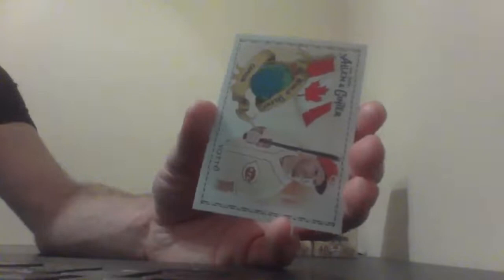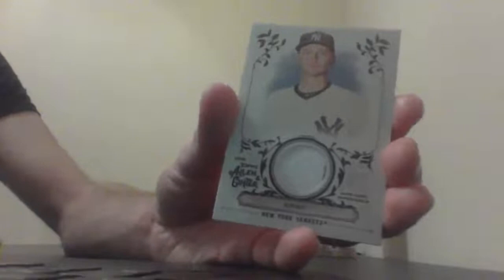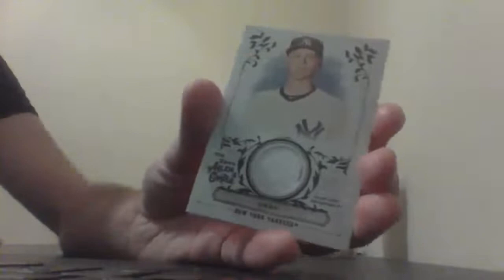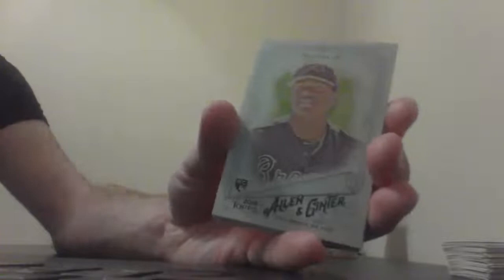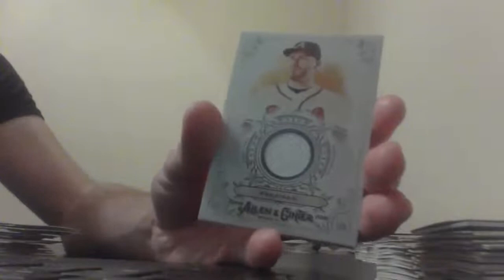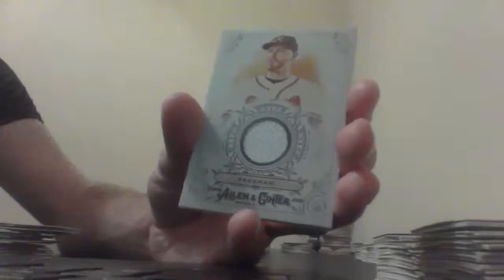2018 Allen & Ginter BB Blaster Break 02/23/19 - BALTIMORECOLT BREAKS